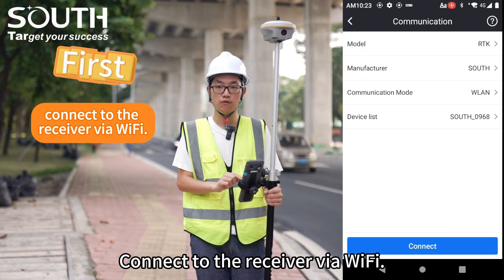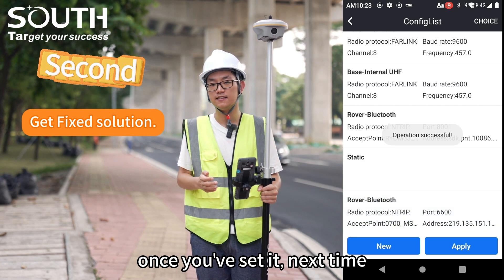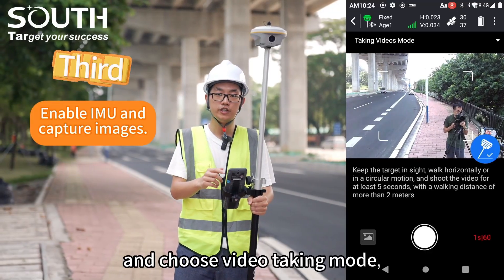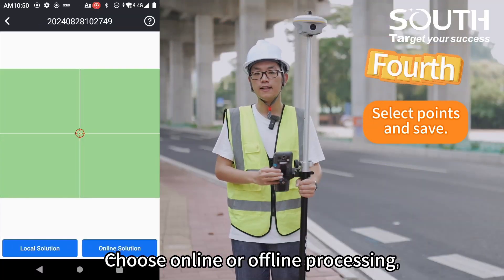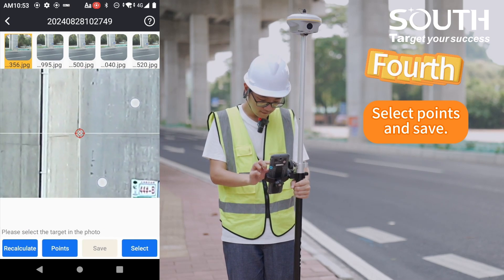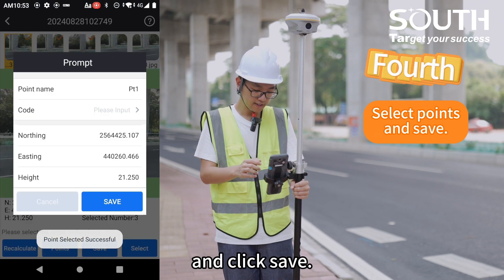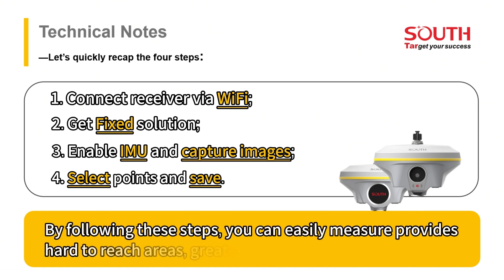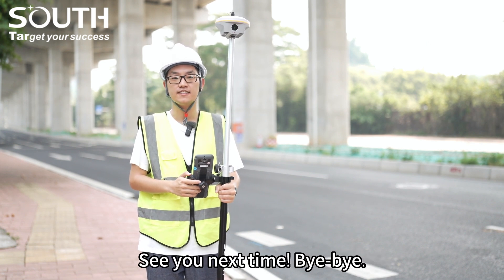How to do Visual Positioning with SOUTH INNO8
Inno8, easily collect massive amounts of data by video shooting.
Only 4 steps operation needed, watch the video below to know the details.